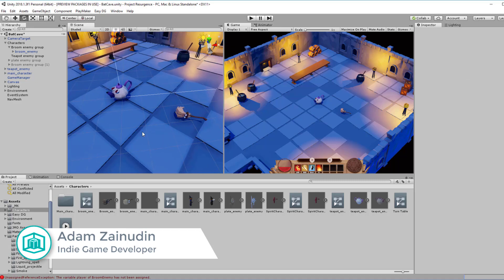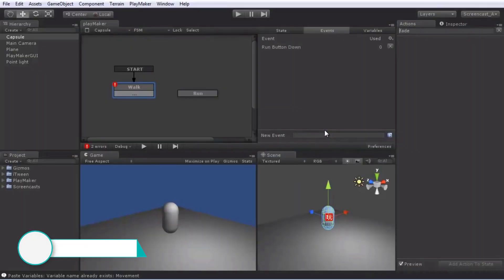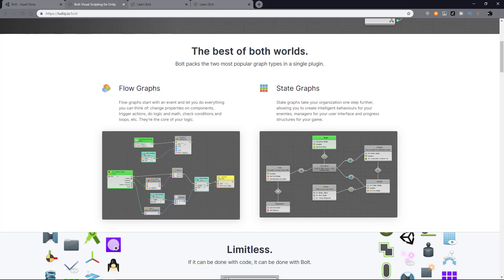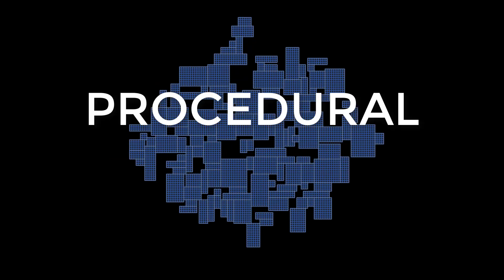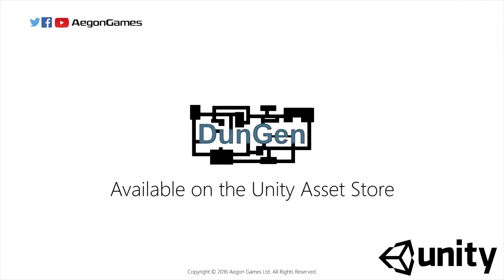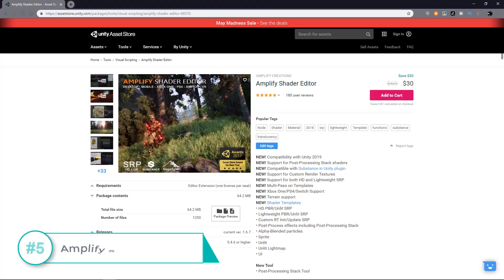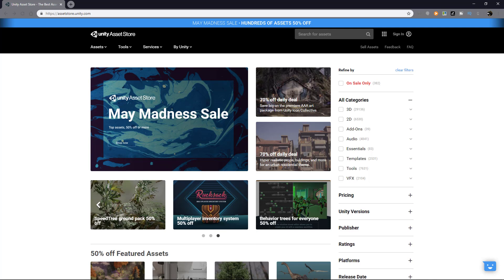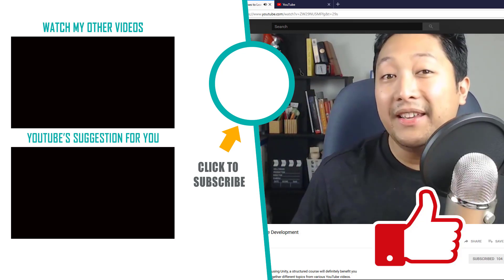Best Unity Assets of 2019 for Beginners | Limited Time Sale (50% off)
In this video, I recommend some of the best Unity assets for beginners in 2019. These assets are available from Unity Asset Store and at the time of this recording, there is a massive sale happening. While you can get art assets from the asset store, in this video I will cover tools and plugins that extremely useful to help you get started with game development.

📚 RESOURCES 📚:

1️⃣ Visual Scripting - Playmaker

2️⃣ VIsual Scripting - Bolt

3️⃣ Procedural Generation - DunGen

4️⃣ Procedural Generation - Gaia

💰 Assets that are on sale now but not mentioned in this video